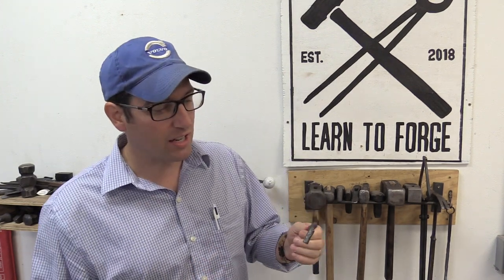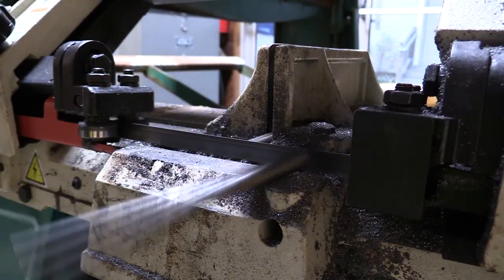Custom Forge hardware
Here is the method I used to forge my own cabinet hardware.

I am still learning, but I enjoyed the challenge of forging something repetitive like these custom cabinet pulls.